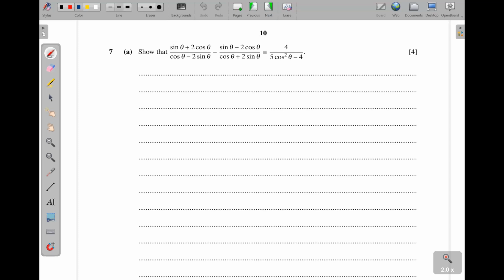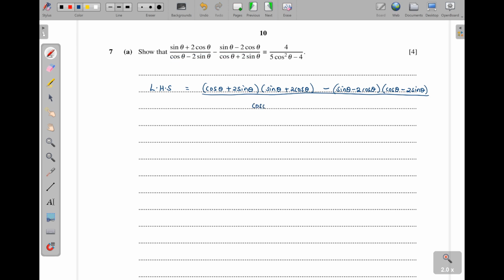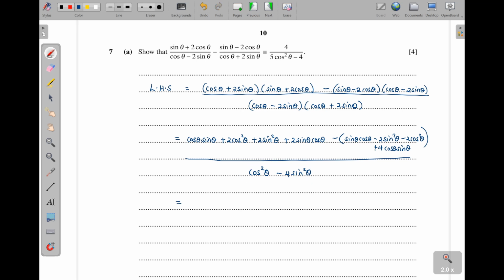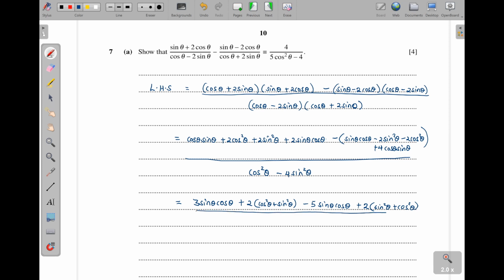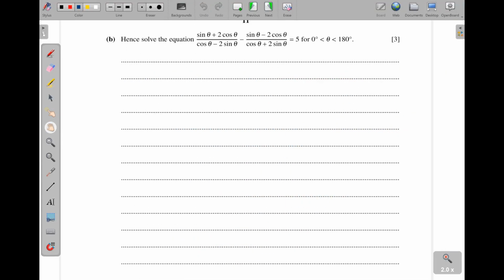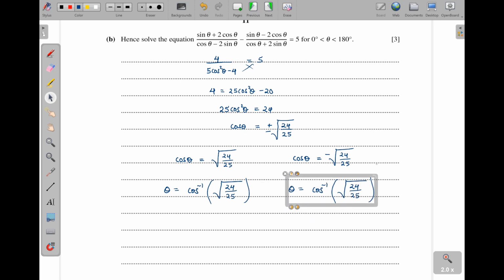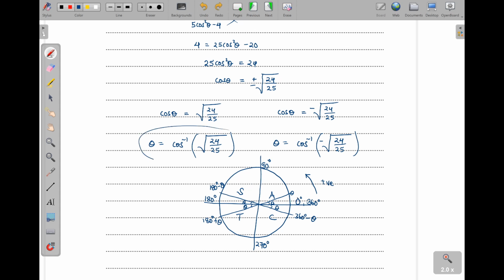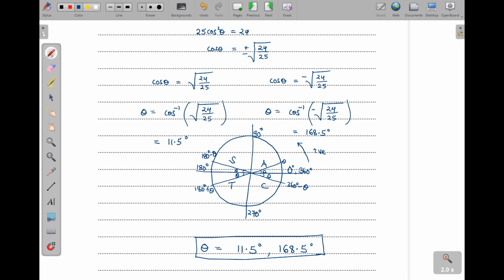9709/12/F/M/22 -- QN 7 (TRIGONOMETRY) -- PURE MATHEMATICS 1 PAPER 12 FEB/MAR 2022